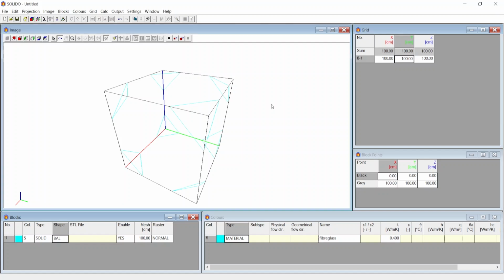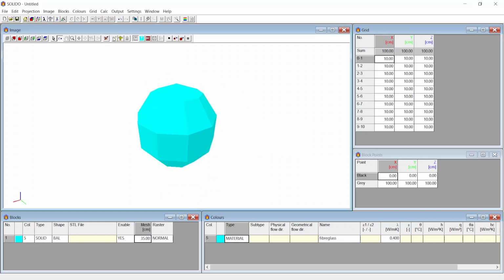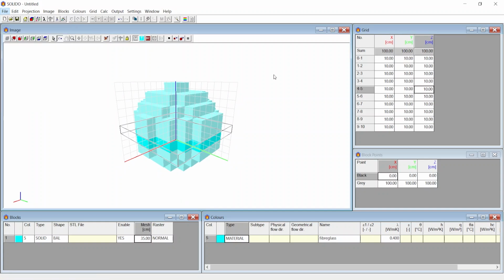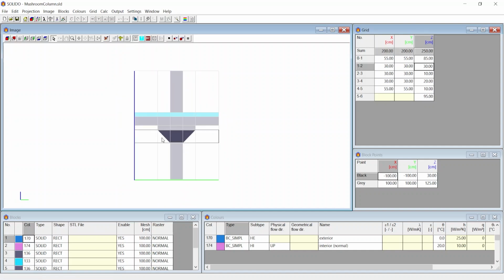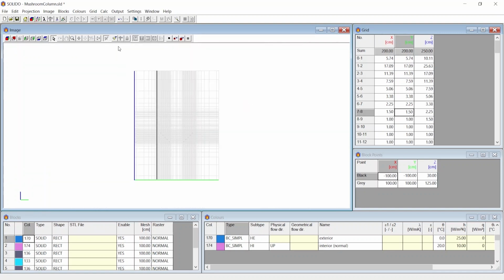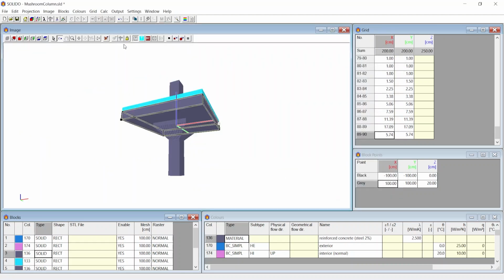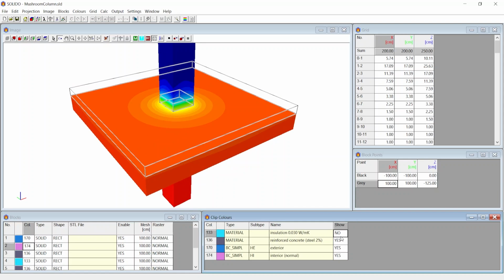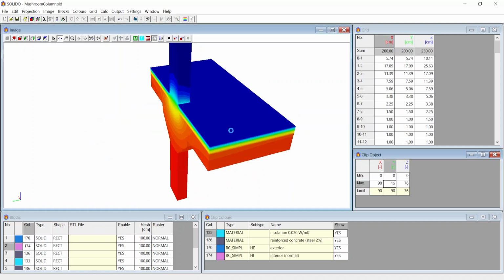Physibel SOLIDO Tutorials: Meshing Part-1